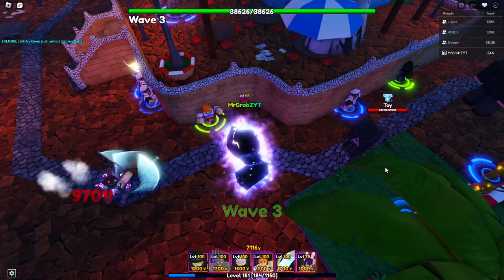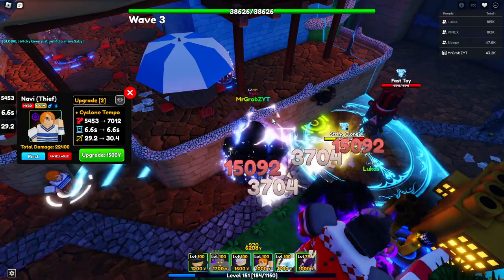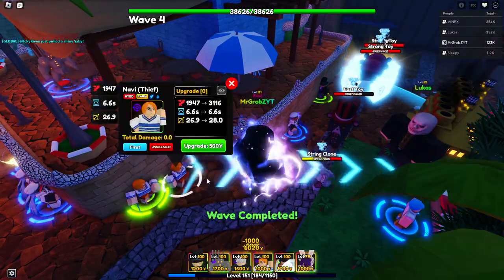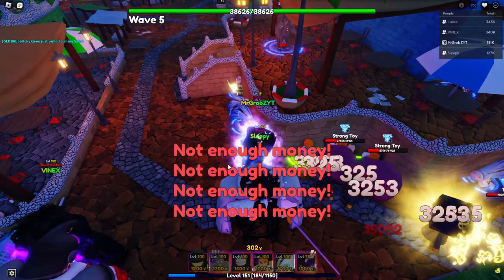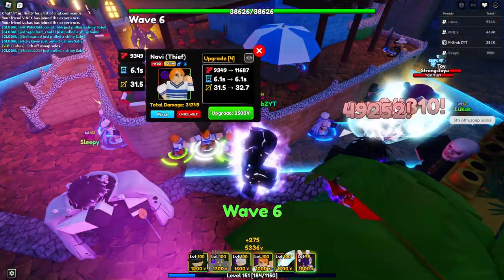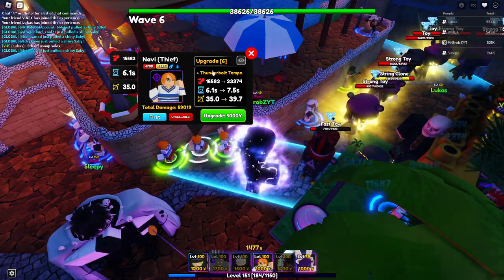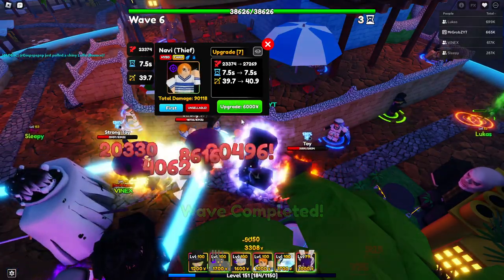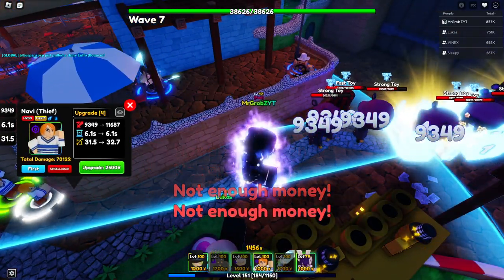[🏴‍☠️UPD 13] Anime Adventures (HOW TO GET SMILE FRUIT )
smile fruit  is to evo the new units